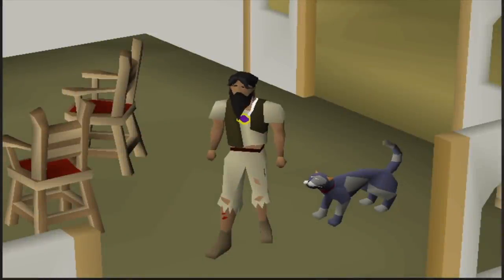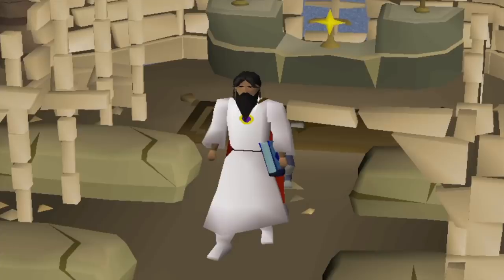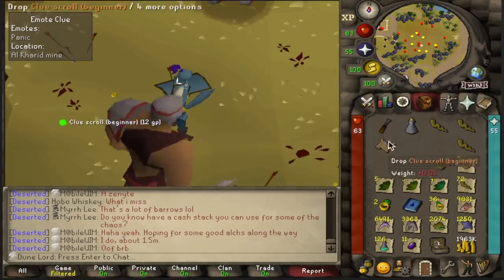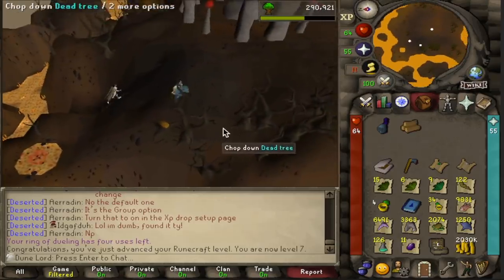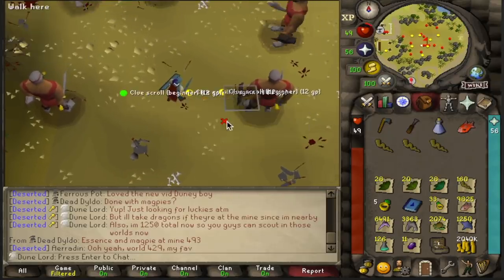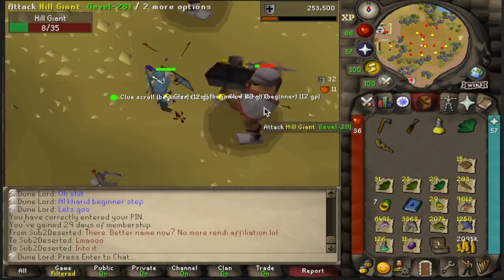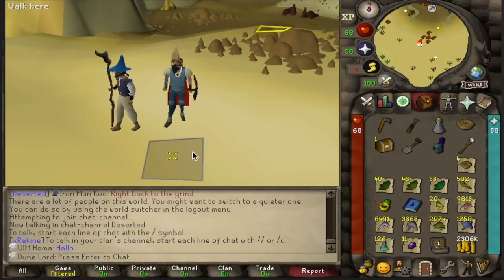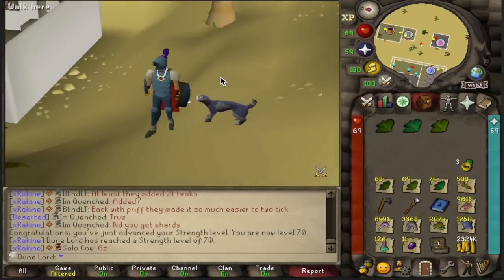Getting Revenge on Beginner Clues... (Deserted Ep. 12)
We need to get to the point on the account where we can leave Hill Giants behind for good, so we need to train our melee stats, and finish Beginner Clue Scrolls...

cc: 'Dune Lord'
Clan: 'xRakine'